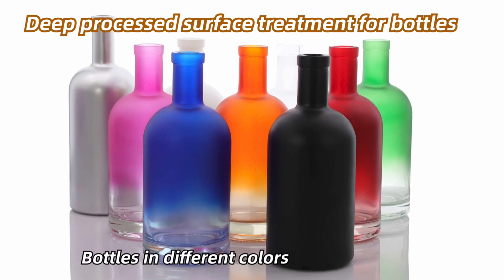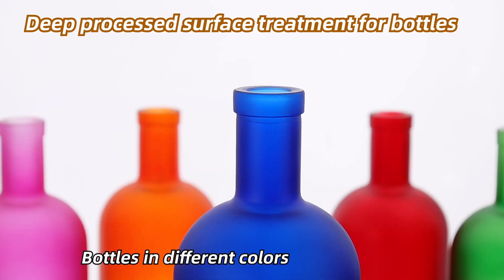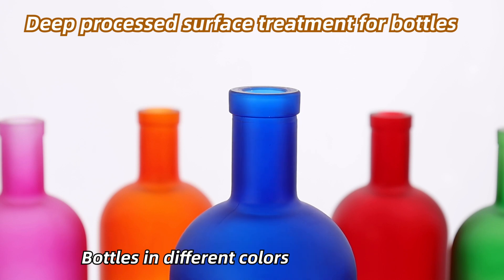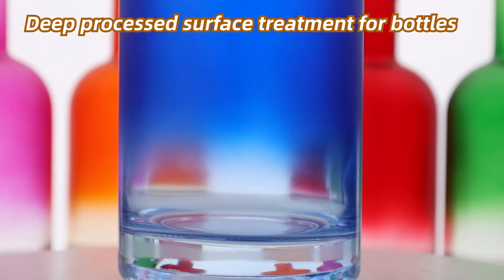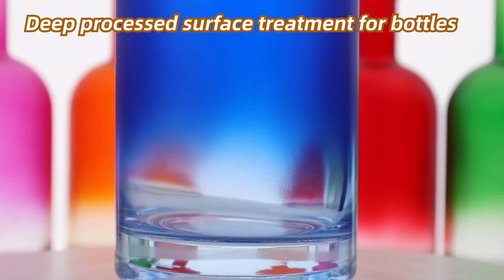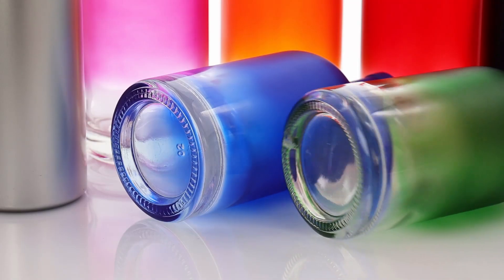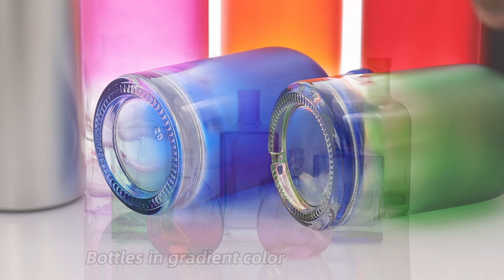Glass bottle deep processing customization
Glass bottle color, logo, label, surface treatment effect and other customization.